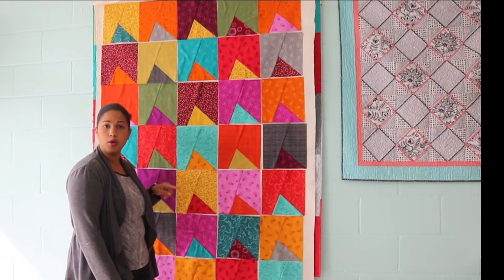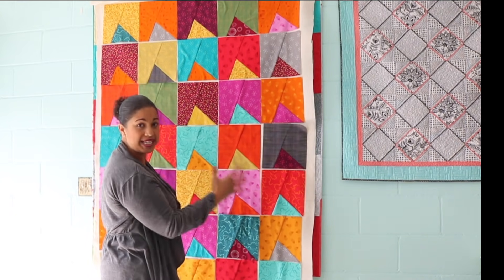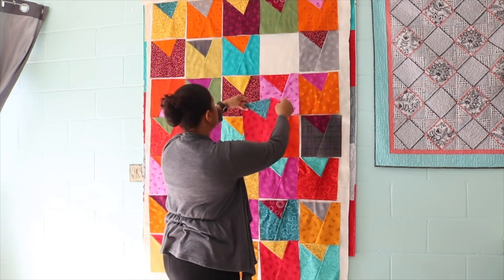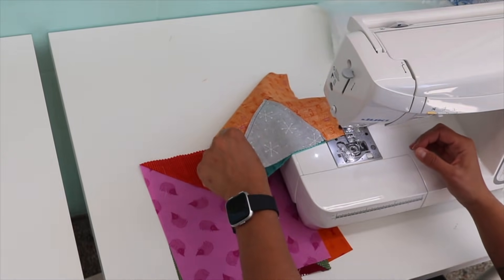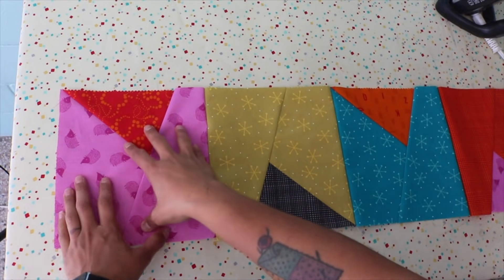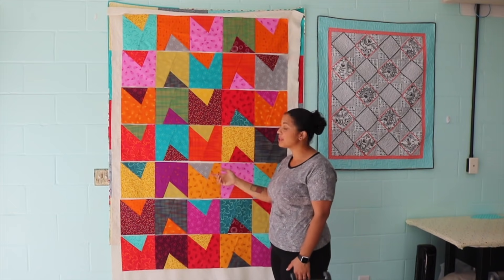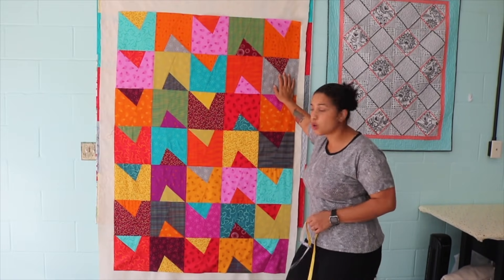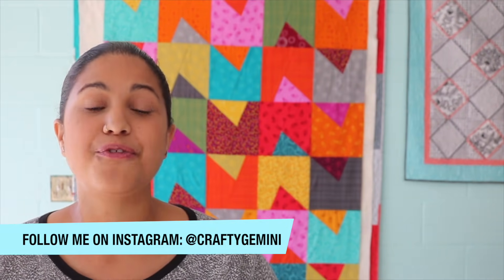Samosa Quilt Along with 10" Slicer- Video #4: Layout & Piecing quilt top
Join us for a new FREE video quilt along! We are making my Samosa Quilt together over the next few weeks. This is a beginner friendly quilt project. The block only has two seams and is a quick gift quilt or first quilt to whip up! Hope you'll join in!

In this 4th video of the series I show you how to set up an easy and inexpensive quilt design wall, how to play around with blocks in the design layout and how to piece quilt top together.